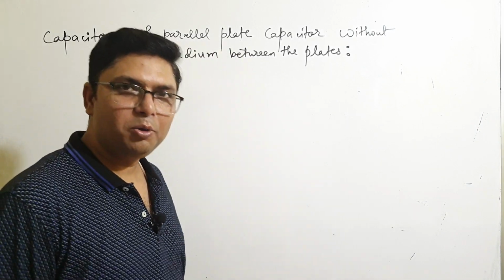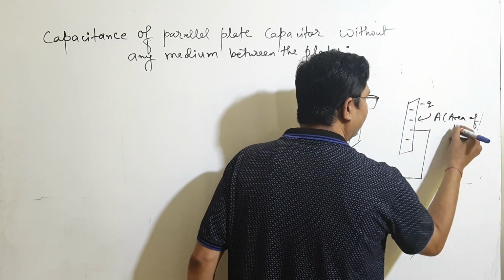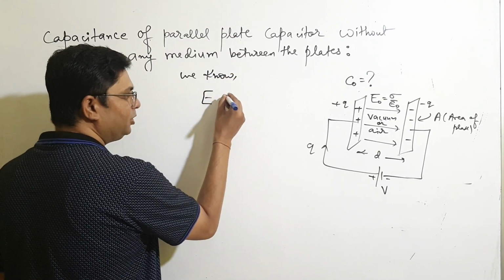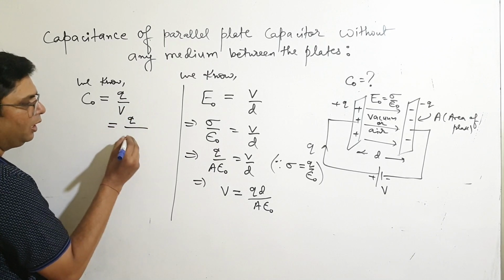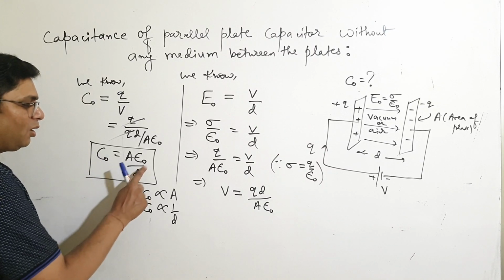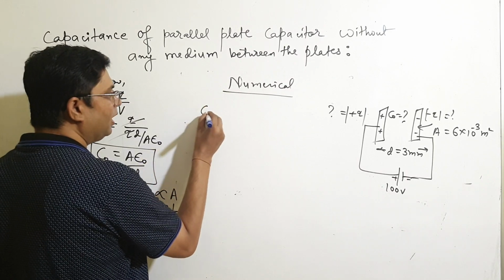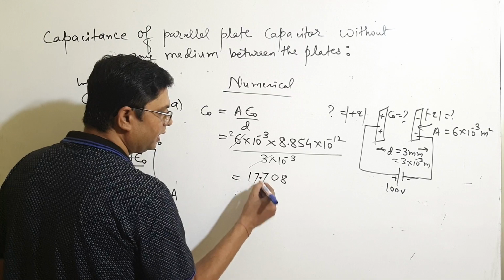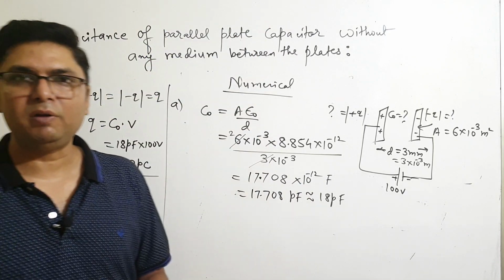Capacitance of parallel plate capacitor without any medium between the plates